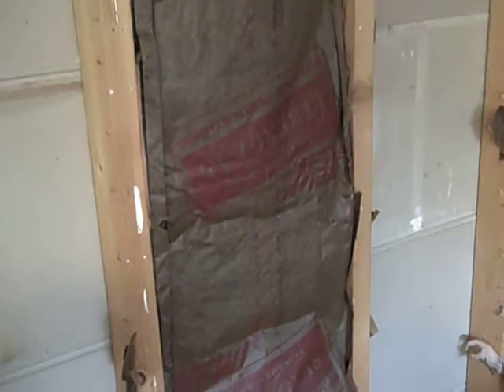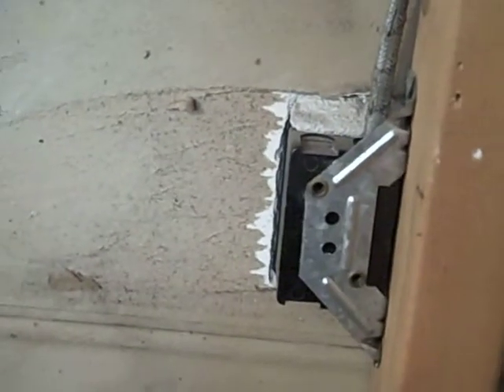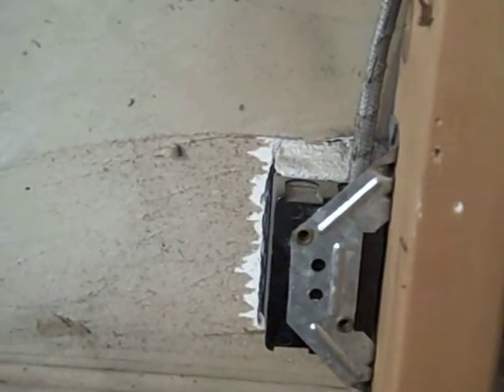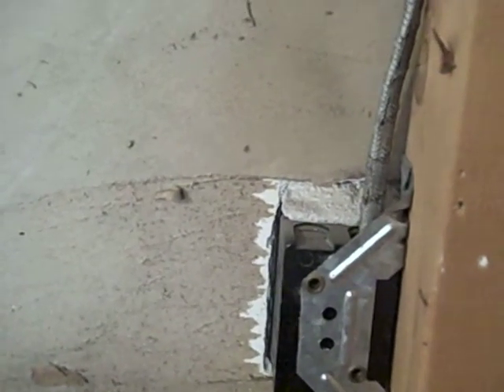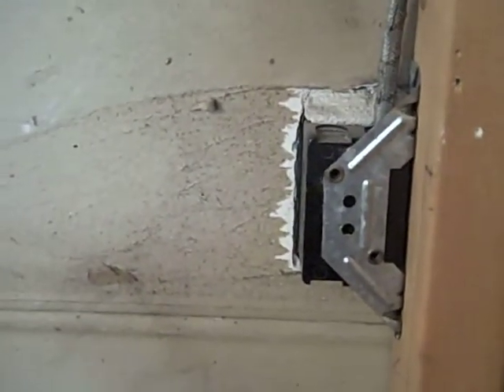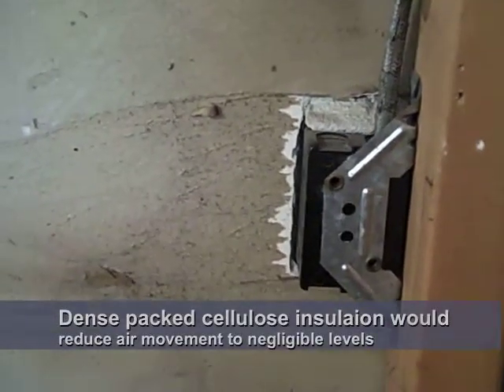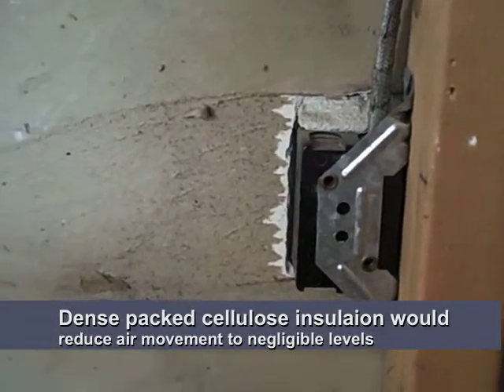Fiberglass Acts as Filter - startinsulating.com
Fiberglass insulation does not stop air flow.  Whenever fiberglass is installed in a wall cavity that is not air sealed (most aren't) air movement will greatly reduce the effective r-value of the fiberglass.  If air movement is coming from the conditioned/heated air space their will be even greater energy loss.